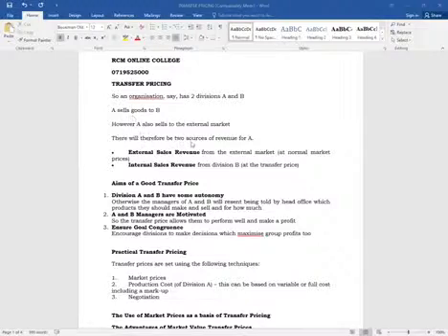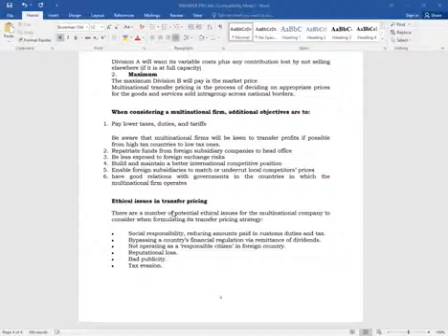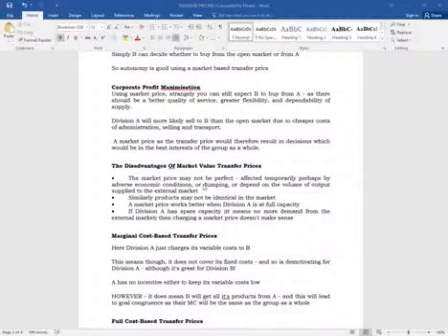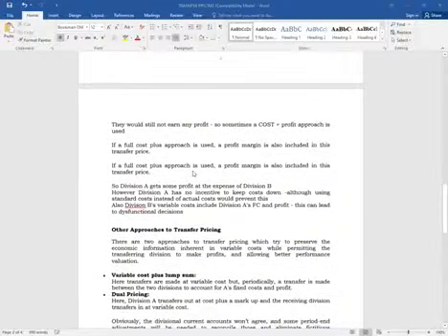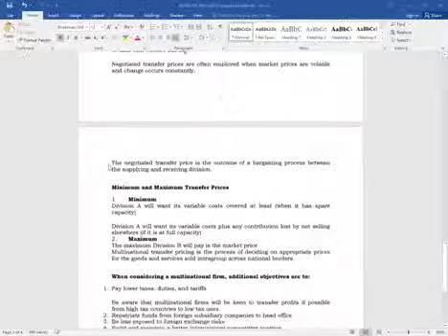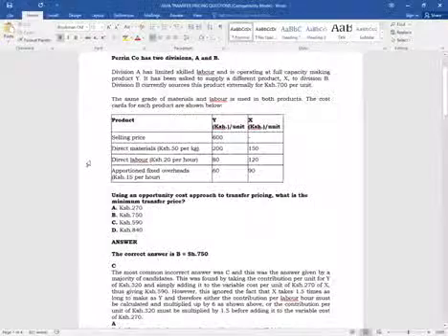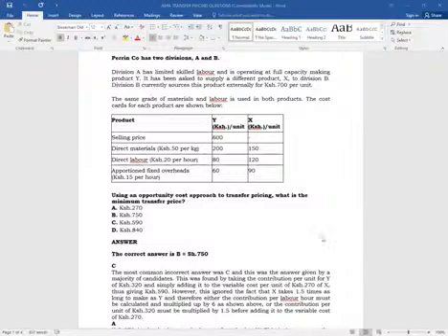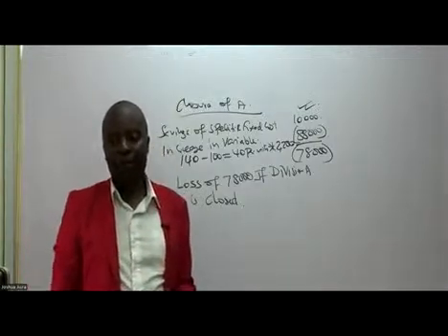AMA -TRANSFER PRICING-CPA KENYA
At RCM College, we understand the importance of balance. That's why we offer a variety of courses and support to keep you motivated and help you keep pushing forward, no matter what path you're on. Whether it's CPA, ATD, BDA, CAMS, CFFE, CIFA, or ACCA, we have plenty of options to help you stay on track and achieve your goals. Keep moving forward, and remember, we're here to help every step of the way!
We're always here to help you take the next step in your education and career!